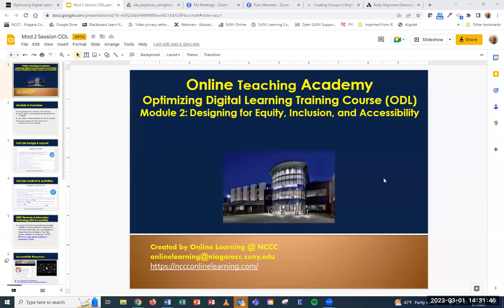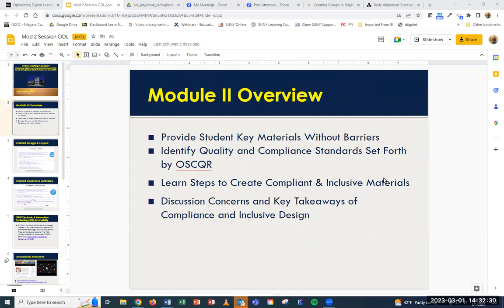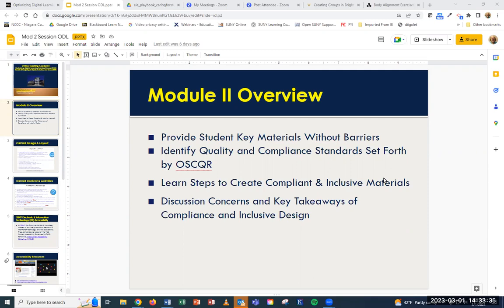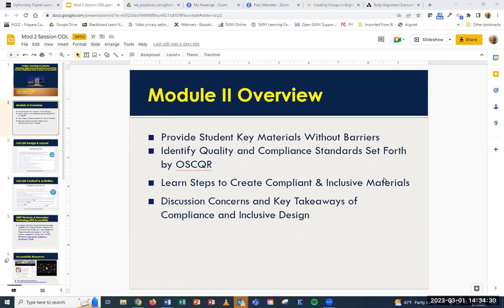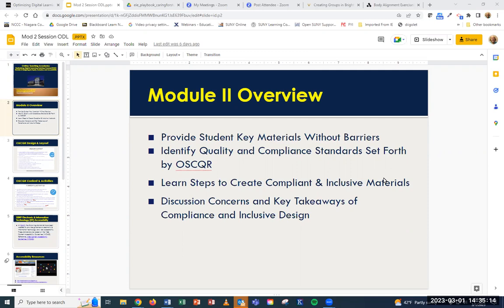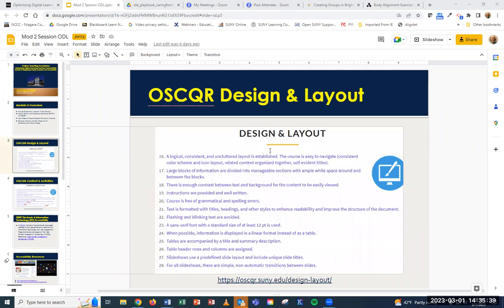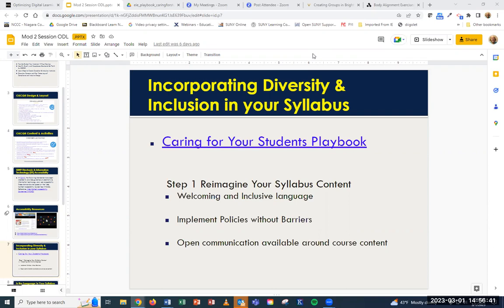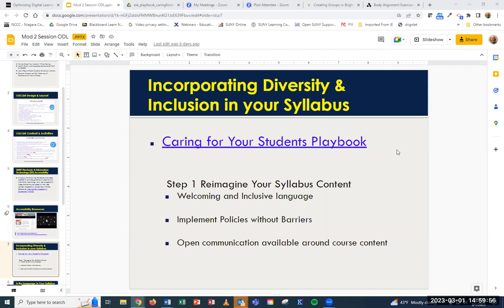Optimizing Digital Learning Mod 2 @ SUNY Niagara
This is a recording for the Mod 2 session on March 1, 2023.